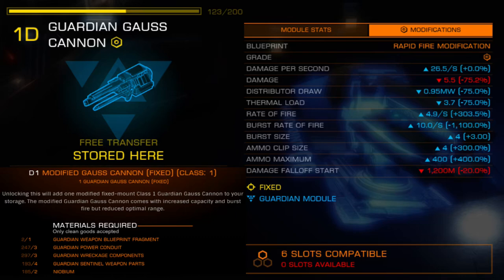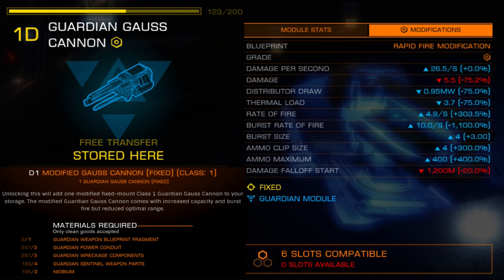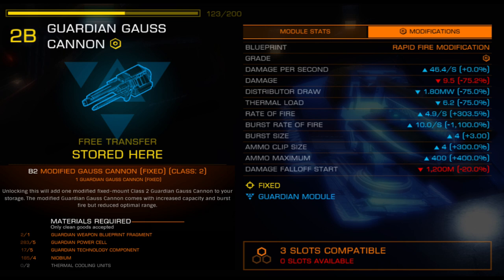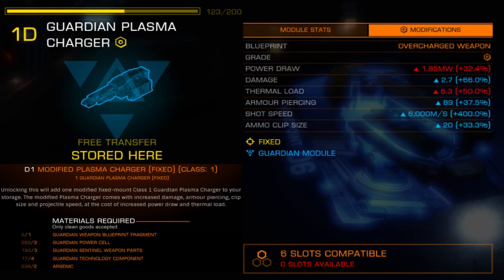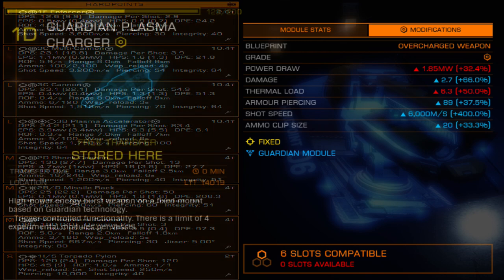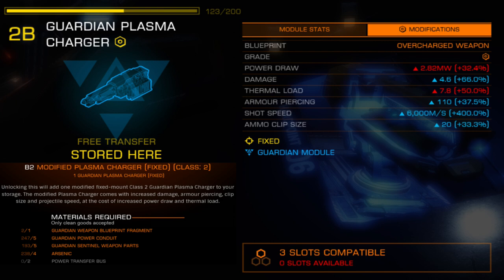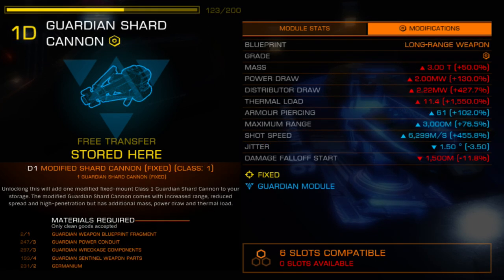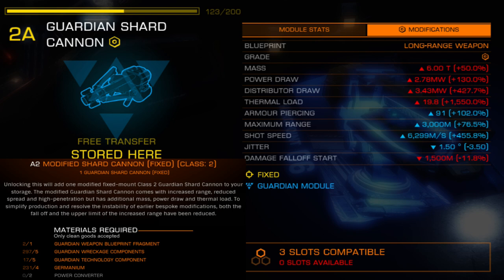Elite Dangerous | Tech Broker | Module Review | Salvation Weapons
An overview of all the currently available Salvation modified guardian weapons, including their materials costs and specific attributes.

These weapons can be acquired at the Bright Sentinel megaship in the Mbooni system. See the material requirements for each module in the video for what you need to bring.